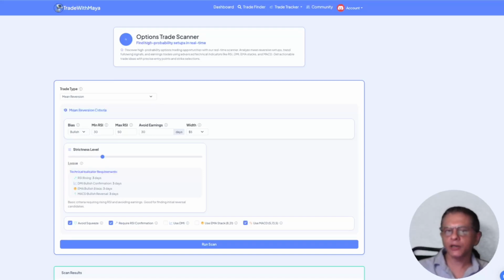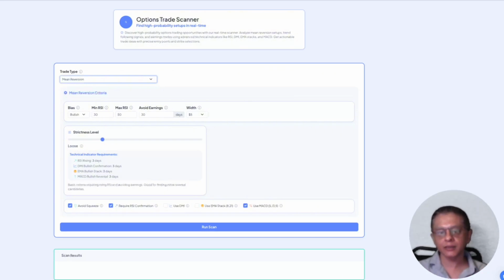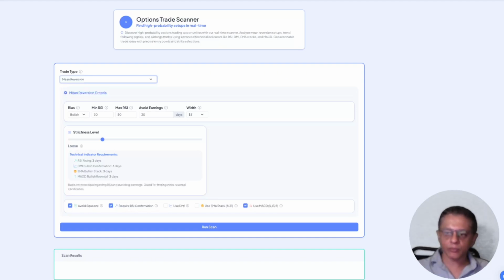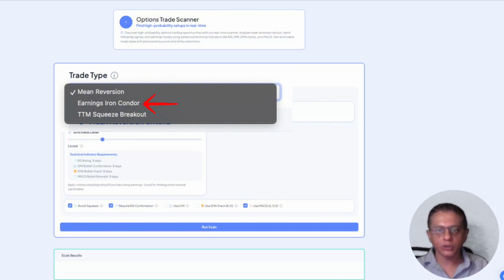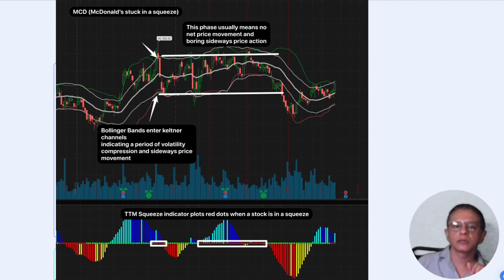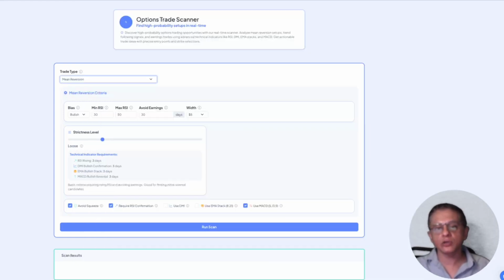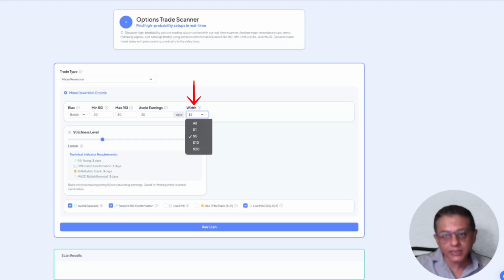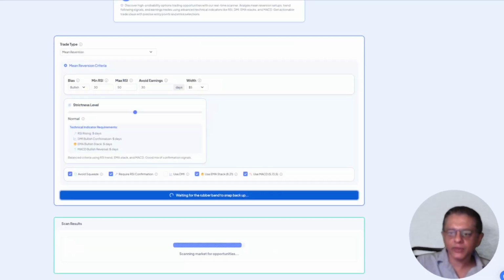Free Trade Scanner | Find High Probability Options Trades before everyone else!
What if you could spot the market’s highest-probability options trade setups before they take off?
That’s exactly what Maya’s Trade Scanner does.

It scans hundreds of stocks in seconds, filtering for the exact setups I use in my own trading — from mean reversion bounces to breakout plays. These aren’t random picks… they’re proven patterns I’ve traded for years.

💡 Here’s the best part: Every Friday, I unlock the scanner for the public — completely free. No sign-up. No strings attached.